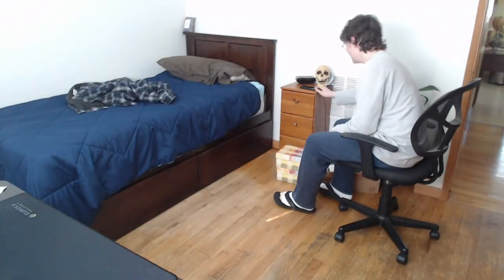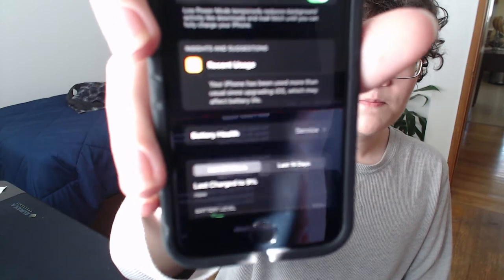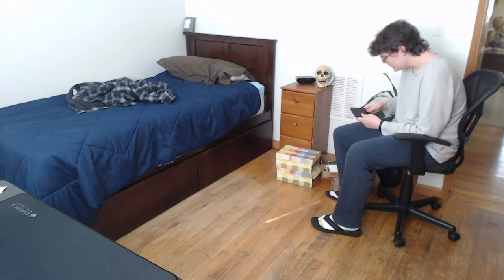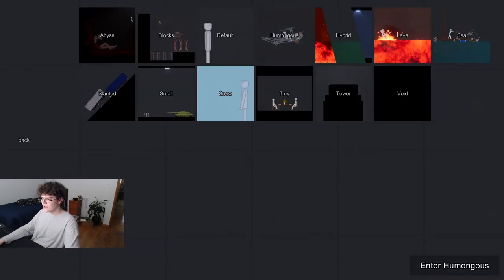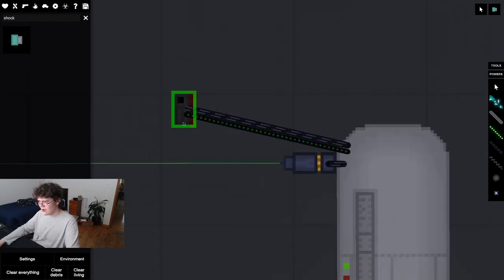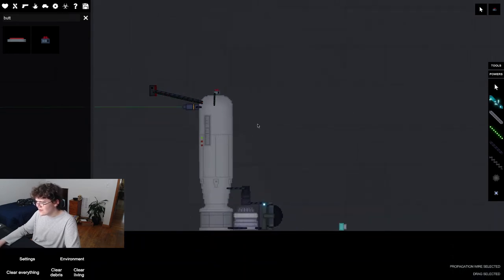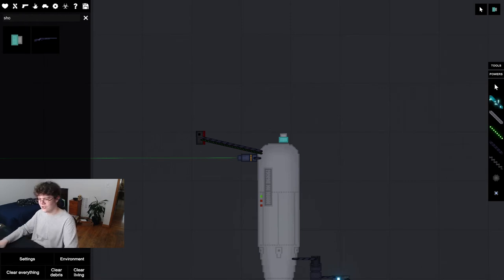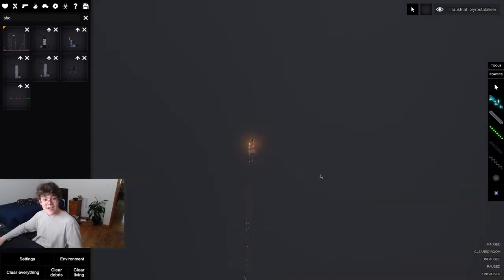Feature Packed Episode!